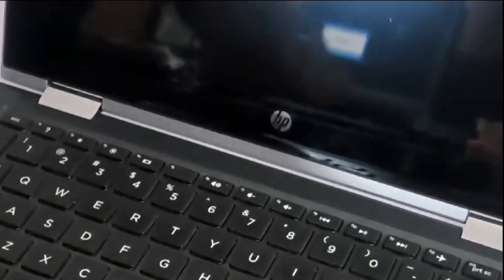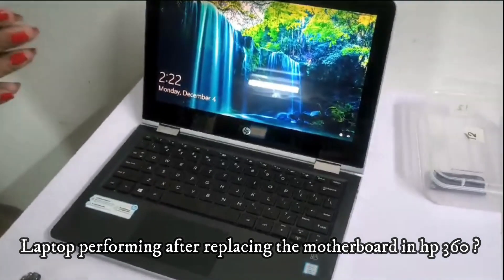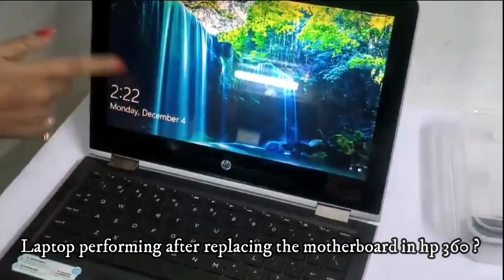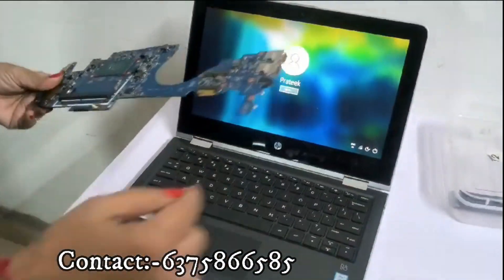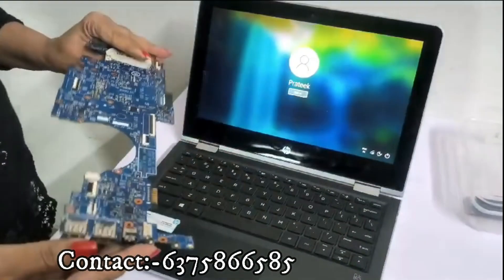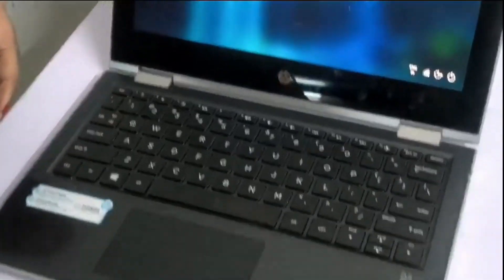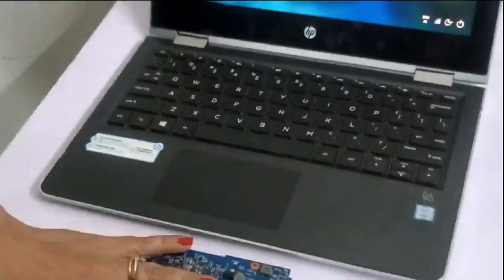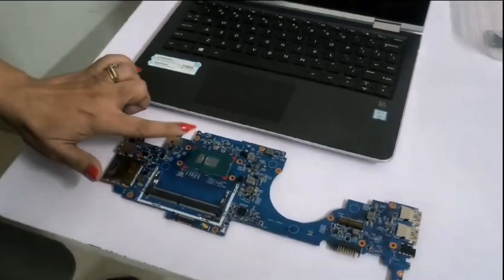How is the laptop working after replacing the motherboard in hp360? | Hp repair in jaipur 6375866585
Today I am going to Present .How is the laptop working after replacing the motherboard in hp360? | Hp repair in jaipur 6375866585